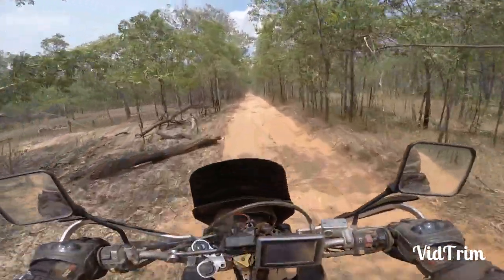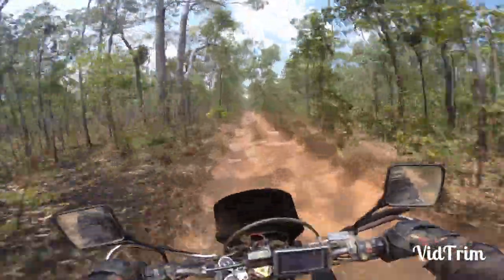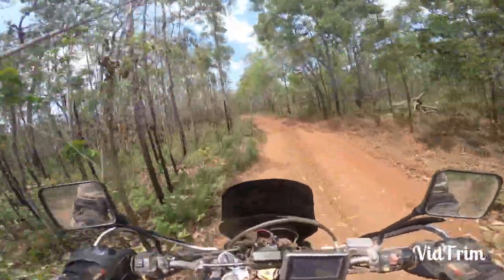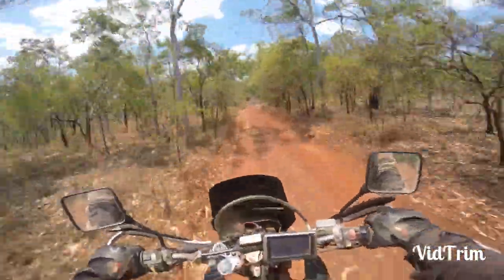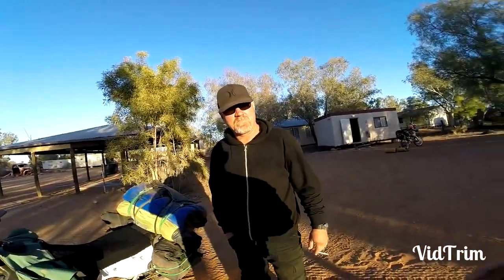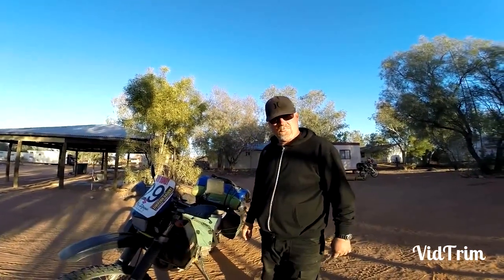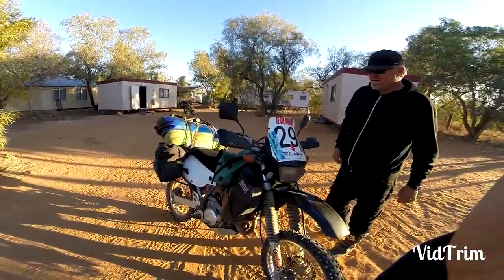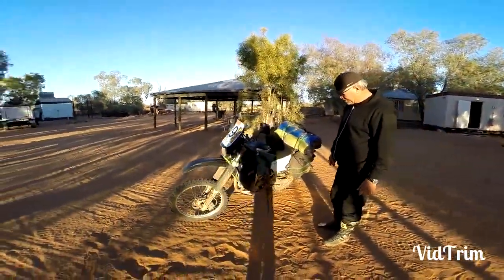Is the DRZ400 the Ultimate Light Weight Adventure Bike?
We take my Drz400 across the Simpson Desert and to Cape York .
Whilst there I review the mods I've made to create the Ultimate Light Weight Adventure Bike

Massive Thanks to Sean from Behind the Bars... check him and some awesome adventures out here...